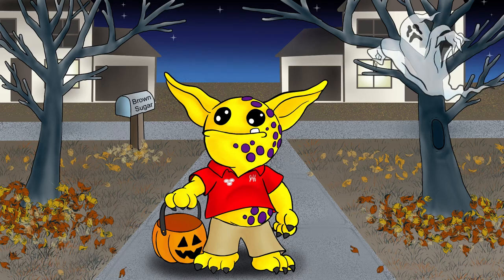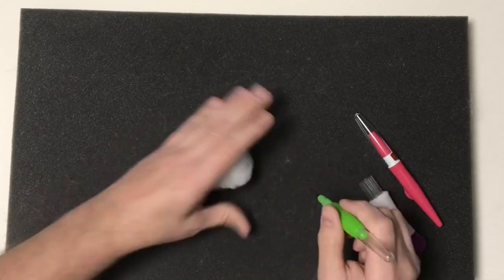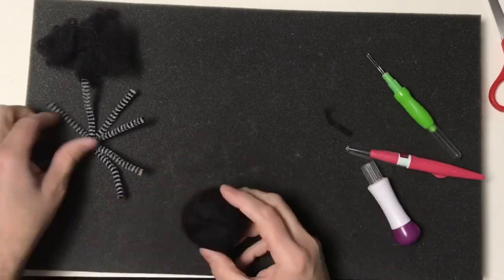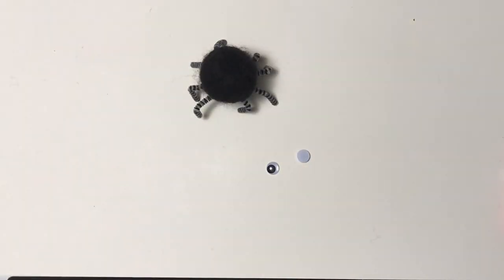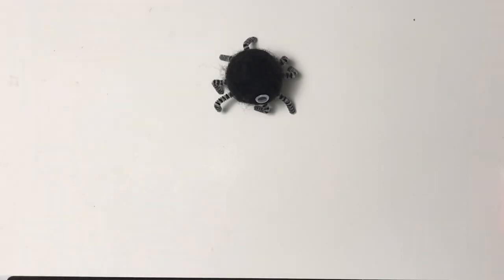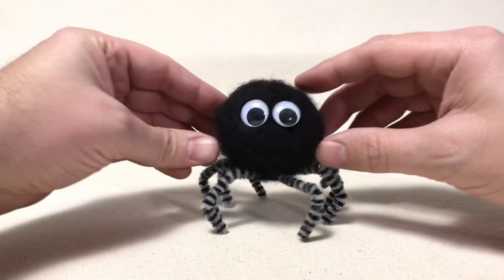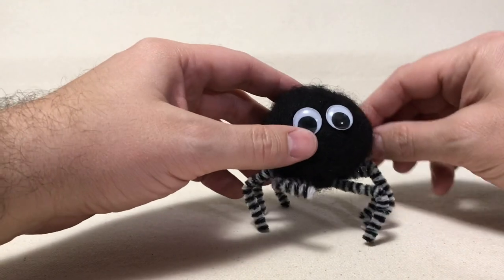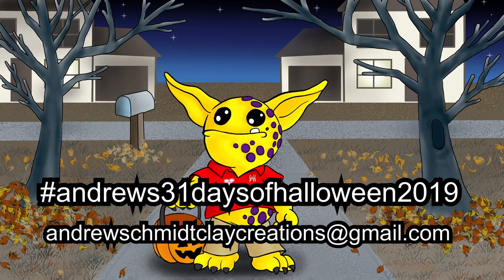Needle Felt Spider - Day 24 of 31 Days of Halloween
In today’s video I make a Needle Felt Spider for Day 24 of 31 Days of Halloween.

Would you like your Halloween artwork featured in my final 31 Days of Halloween video?

Just use
on Instagram or email your artwork to

One submission per artist. Deadline for all artwork is Oct. 26th, 2019.